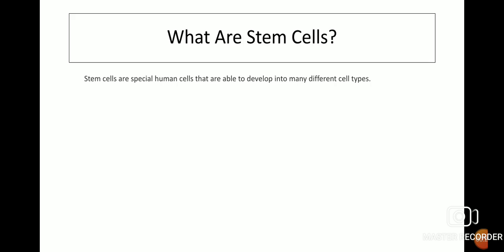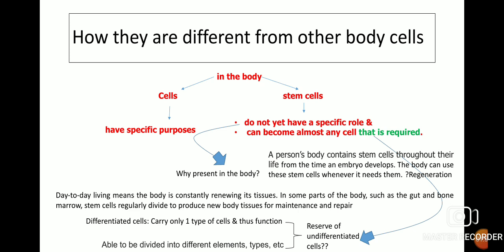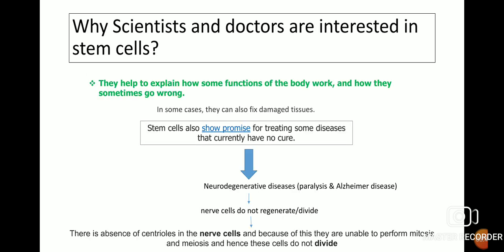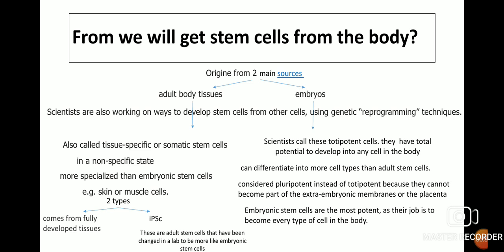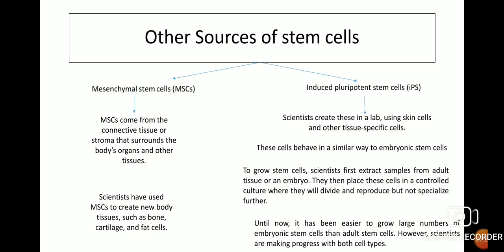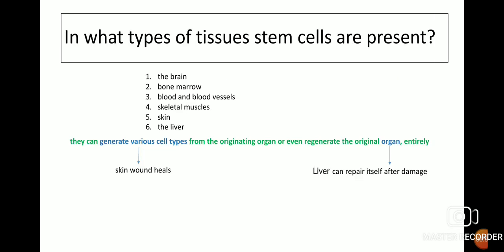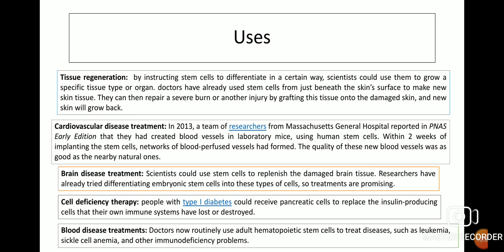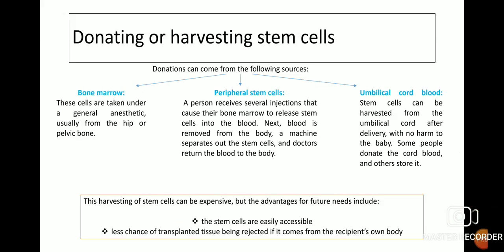Stem Cells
Stem cells in research